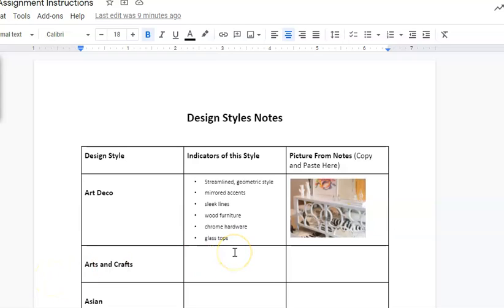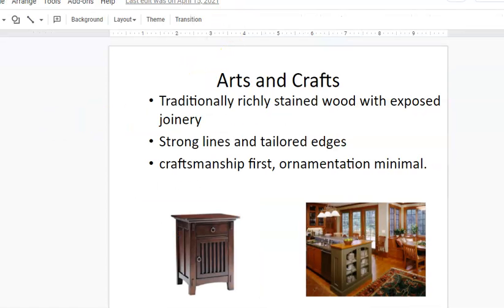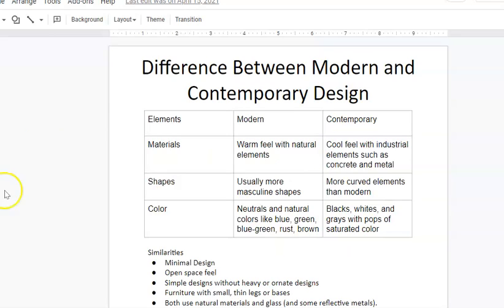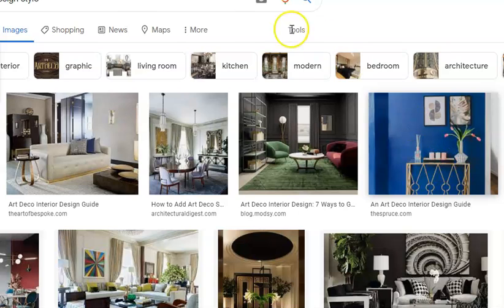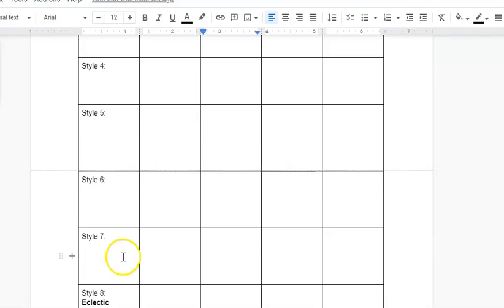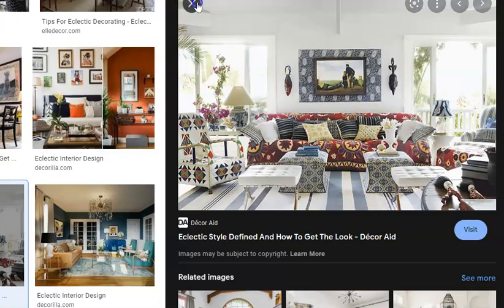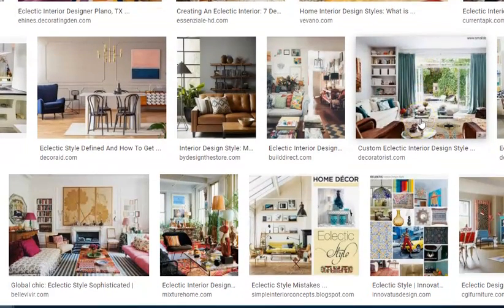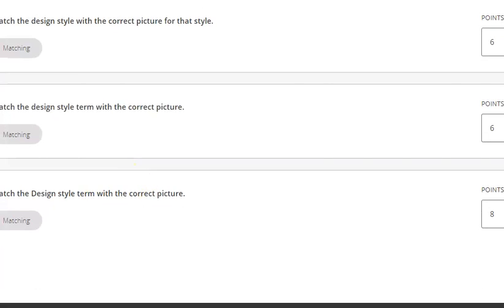Design Styles Assignment Video Walkthrough